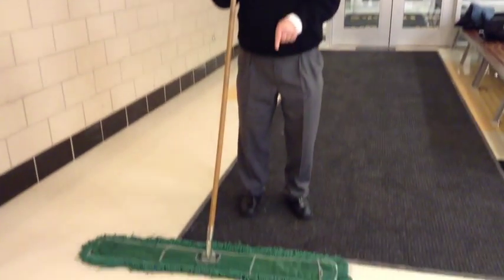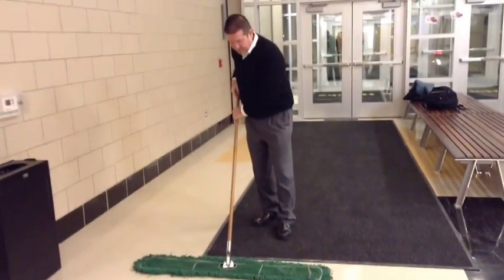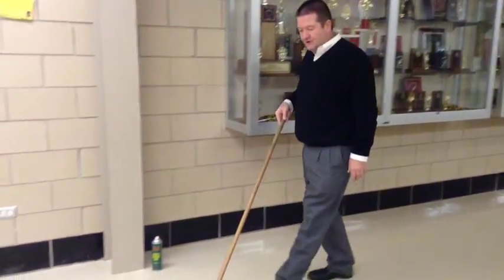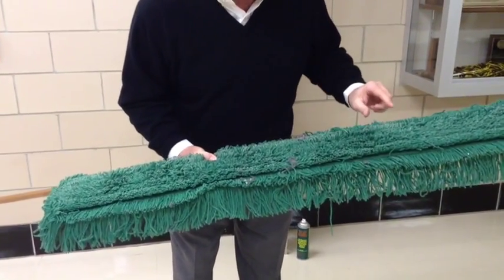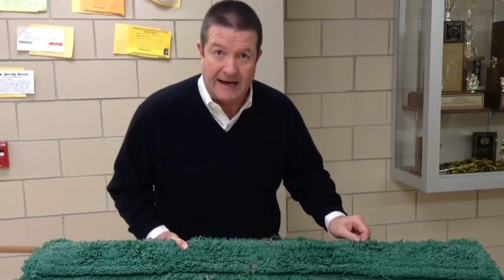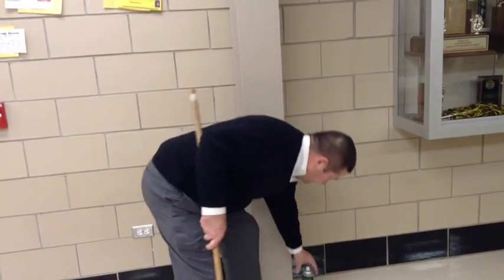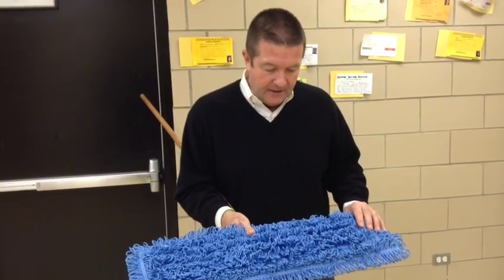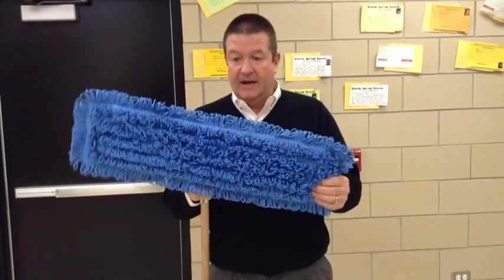Microfiber Dust Mopping